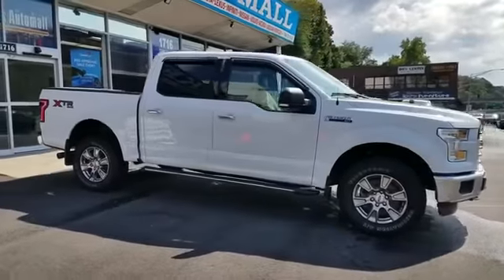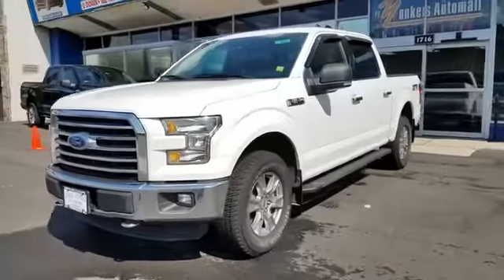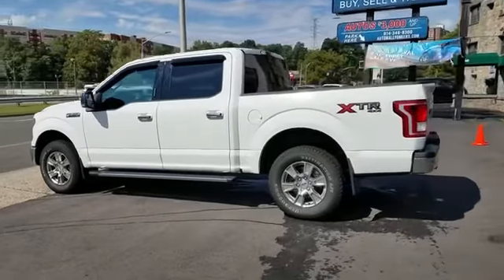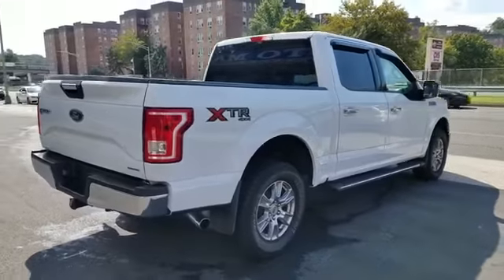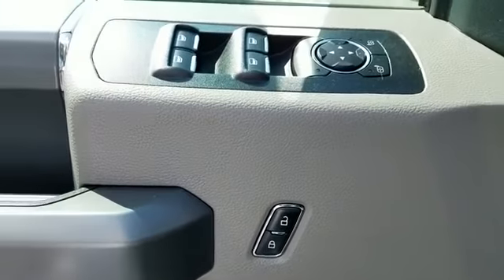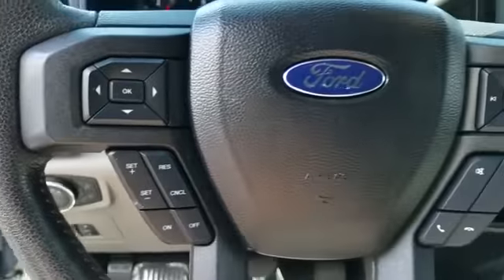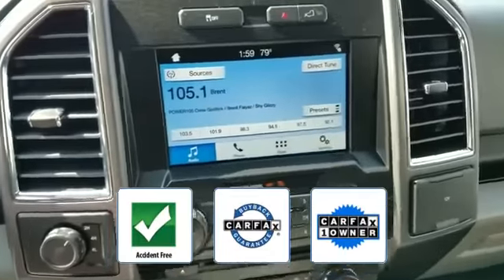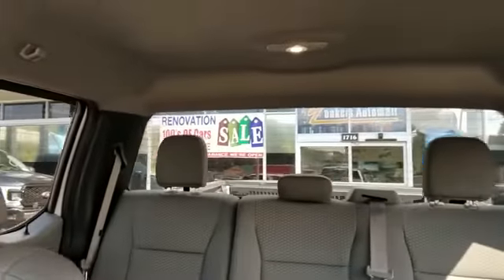2016 Ford F-150 XLT Yonkers, White Plains, Westchester County, Bronx, Tarrytown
2016 Ford F-150 XLT Yonkers, White Plains, Westchester County, Bronx, Tarrytown